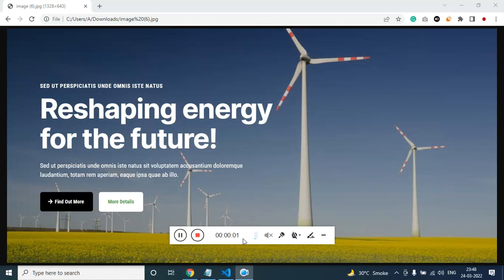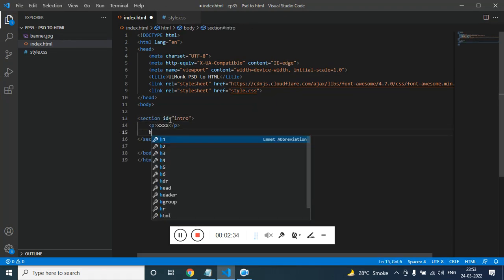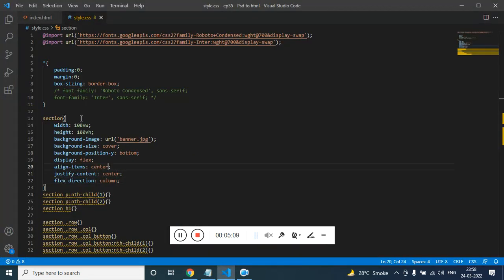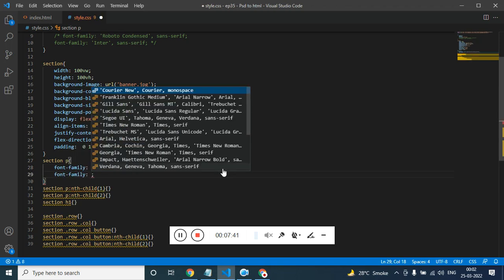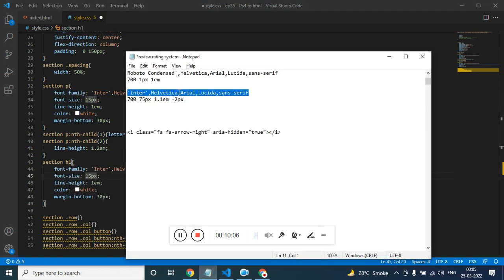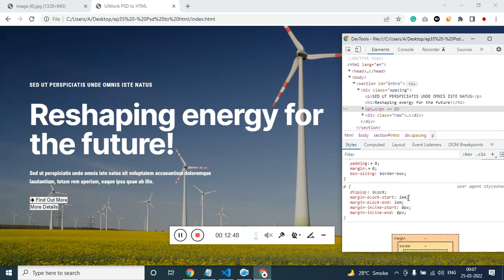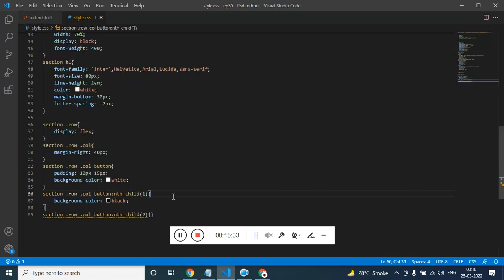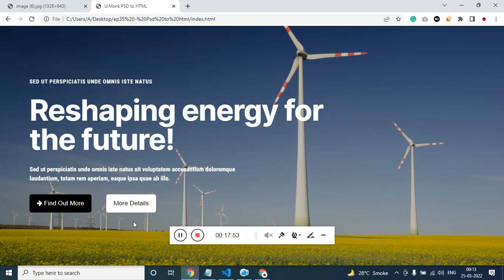Ep35 - PSD to HTML Web Design Tutorial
image credit:
Zbynek Burival